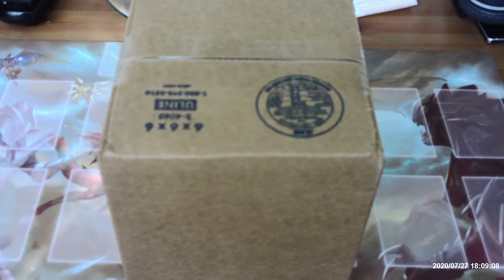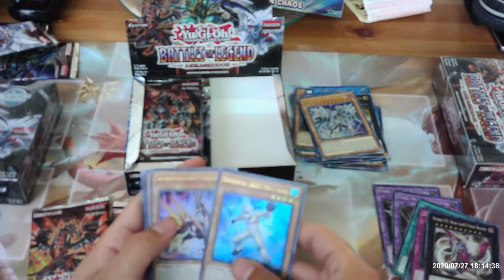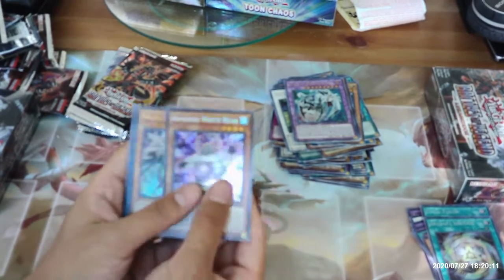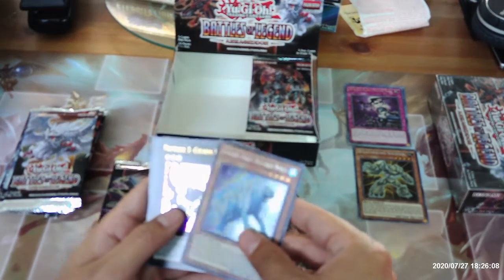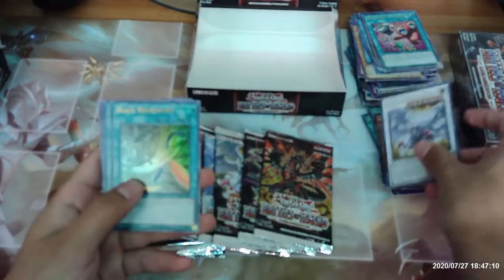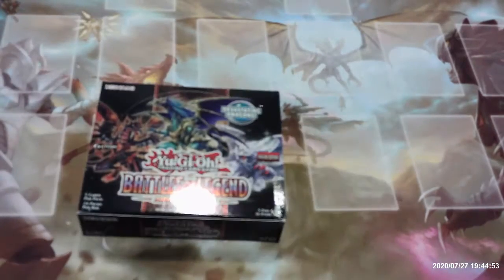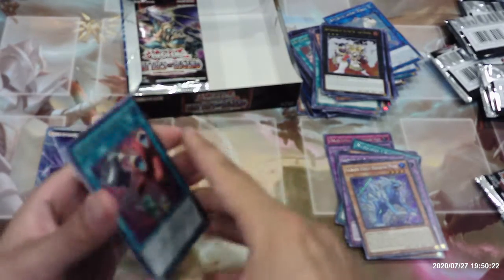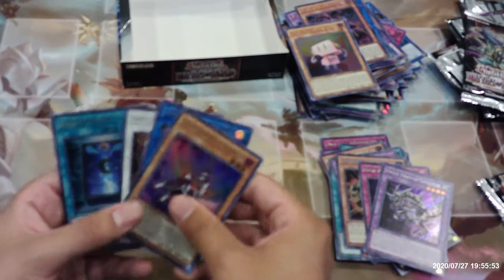Battle of legends: Armageddon box opening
Hope you guys enjoy, sorry if things seem jumbled. Had some filming isues